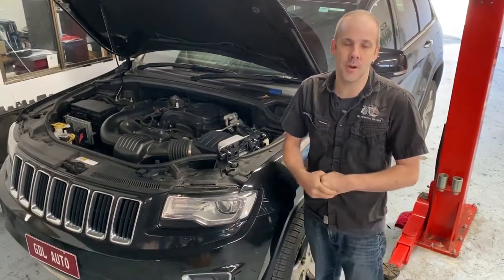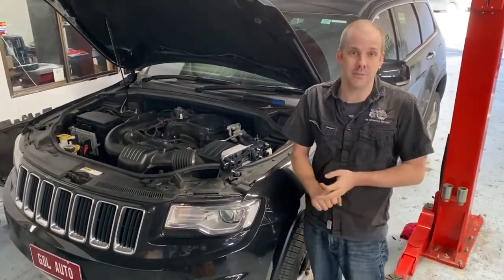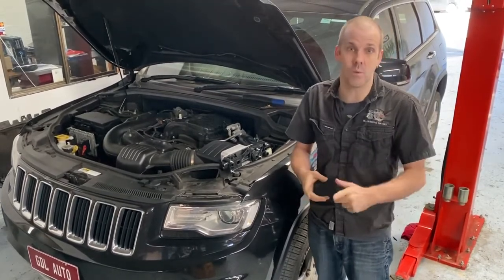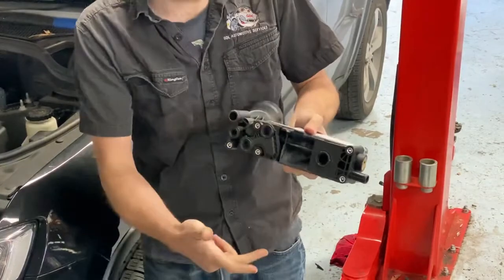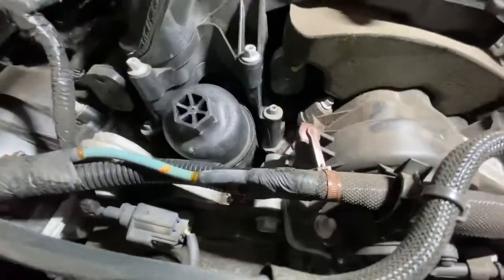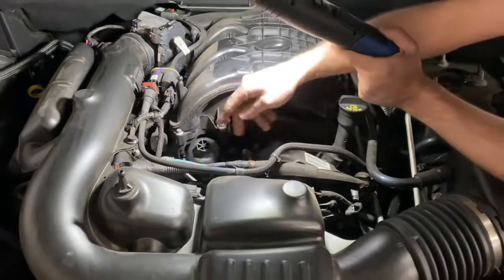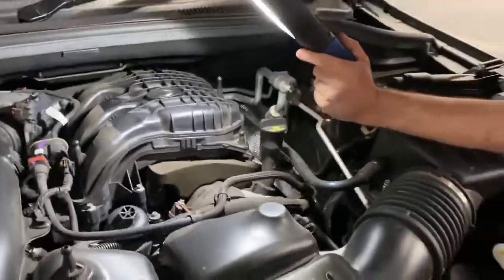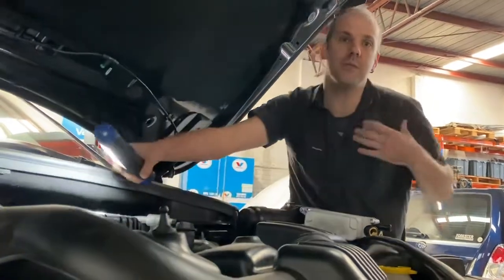Where to find oil leaks on a V6 Petrol Jeep Grand Cherokee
We show you what leaks oil on a petrol V6 Jeep Grand Cherokee